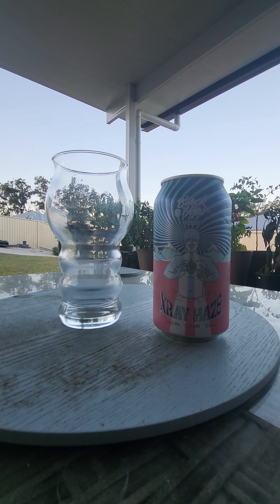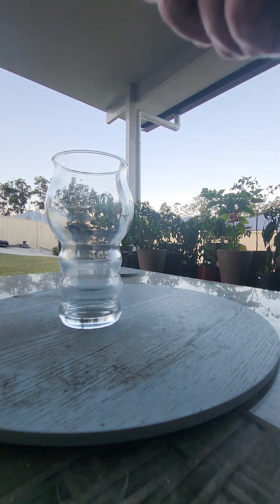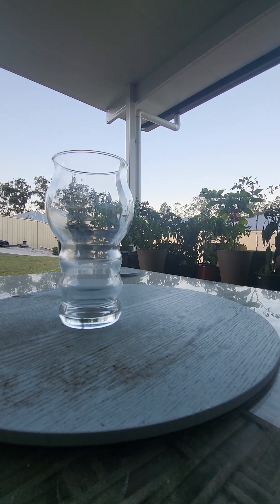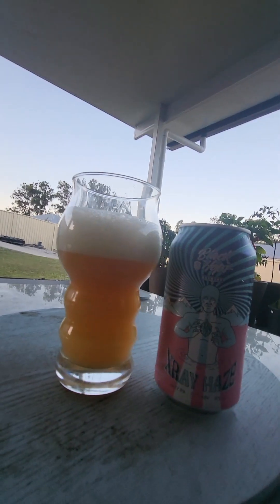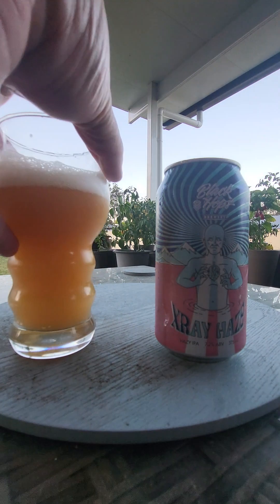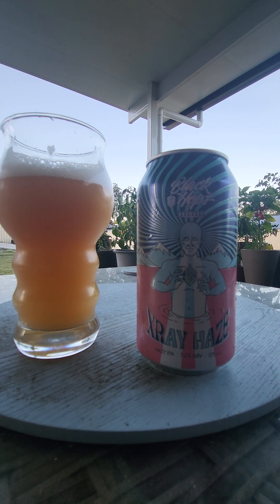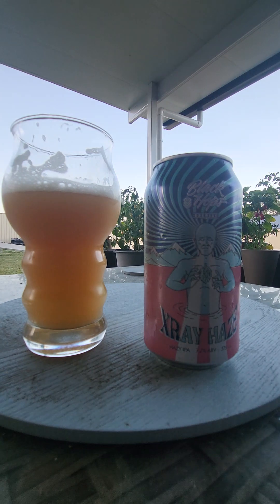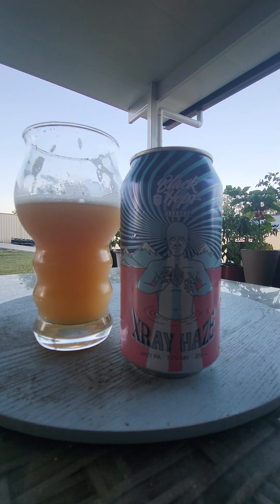Black Hops Xray Haze review.